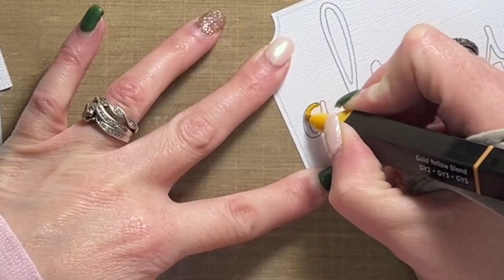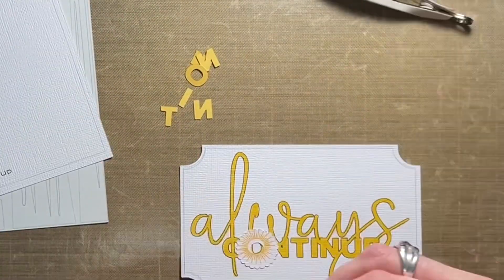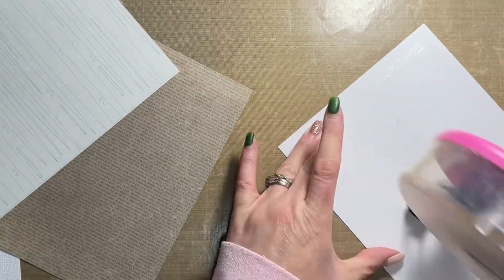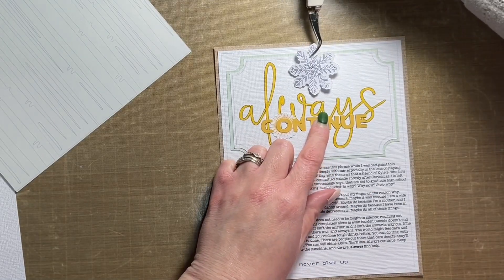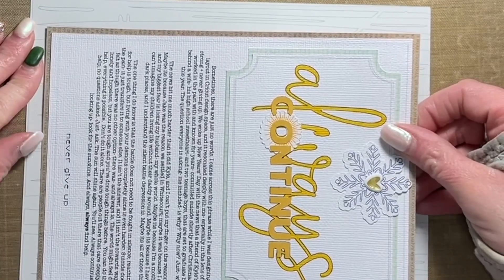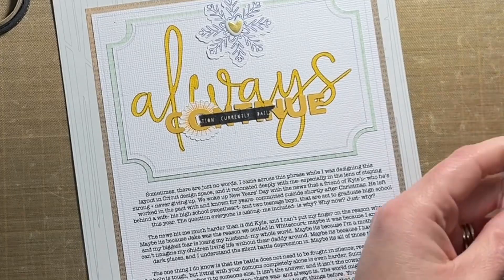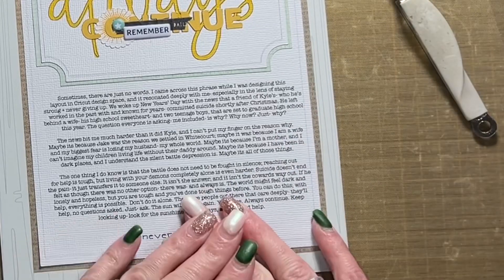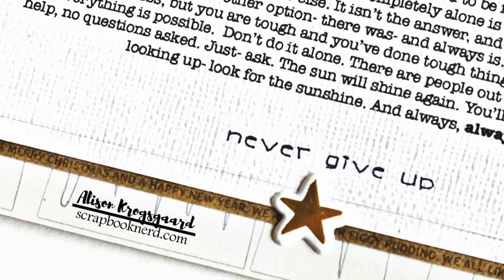SN DT | Double Page Layout | Hybrid Project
Hi friends, thanks for visiting my channel today. I hope my project resonates with you!

In this video, I created a double page layout measuring 7x8.25 inches for the Scrapbook Nerd using a variety of Vicki Boutin products, including Evergreen + Holly, Print Shop and coordinating puffy stickers. The digital elements were created with my Cricut Explore or printed with my Epson printer. The theme of this layout is inspirational, which also happens to be my challenge for the online crop happening this weekend over on the Scrapbook Nerd Facebook group. Link can be found below.

Cricut Ultimate Extra Fine Point pen set (Powder Blue, Black, Midnight Blue)